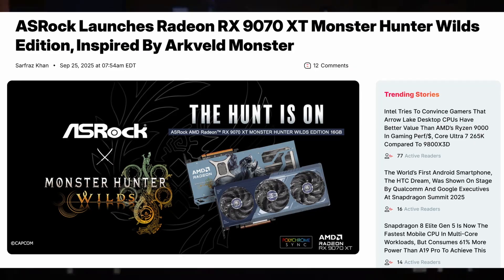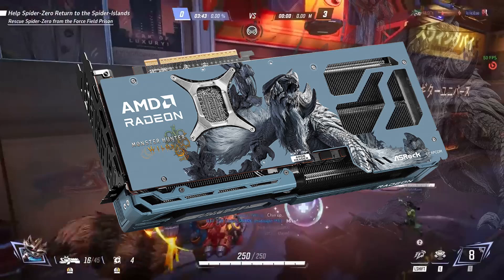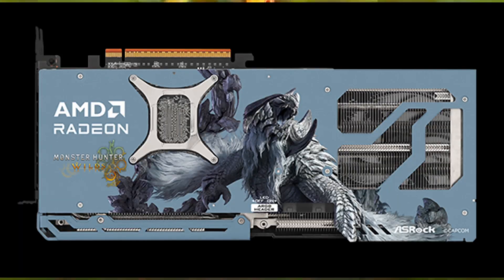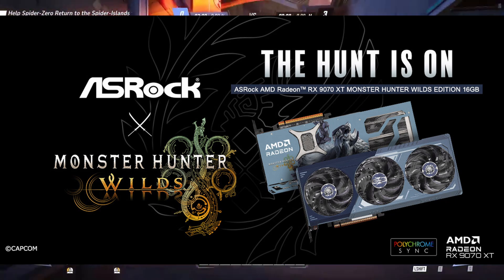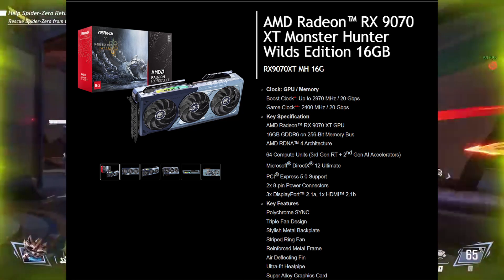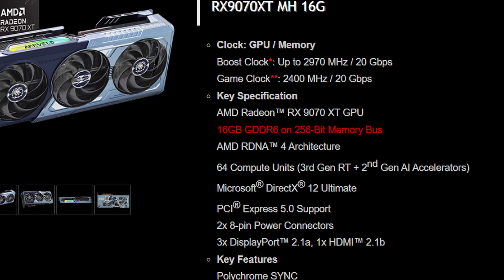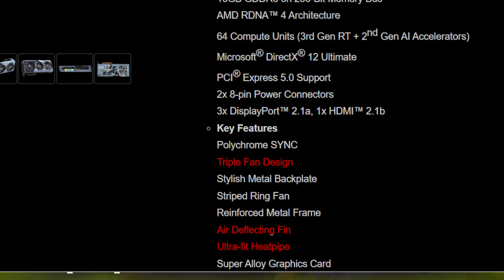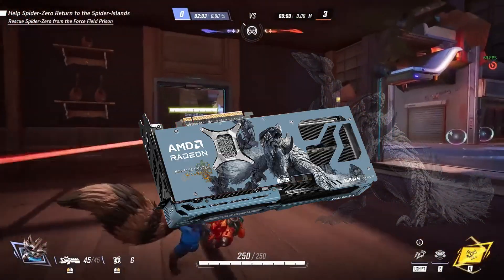ASRock Just Released RX 9070 XT Monster Hunter Wilds Edition.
CHAPTERS
0:00 Intro
0:20 Design.
1:12 Specs.
1:29 Key Futures.
1:43 Price+Ending.